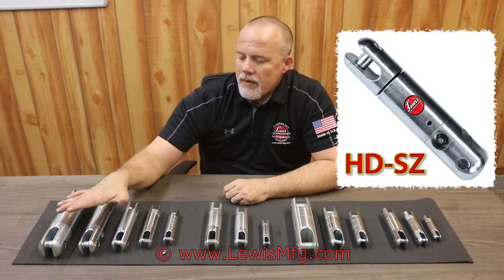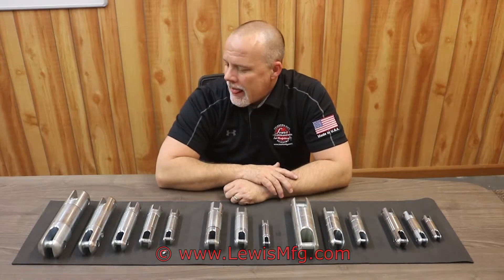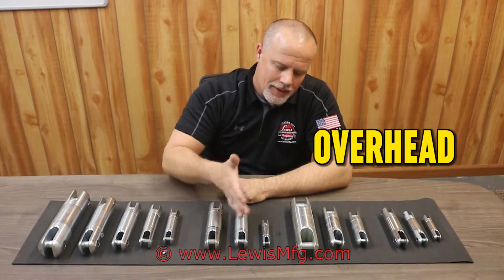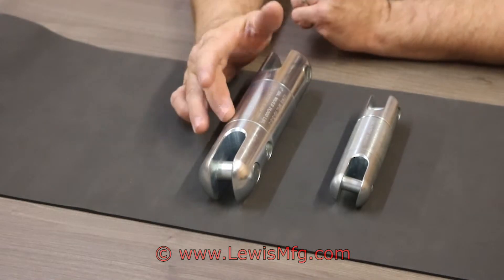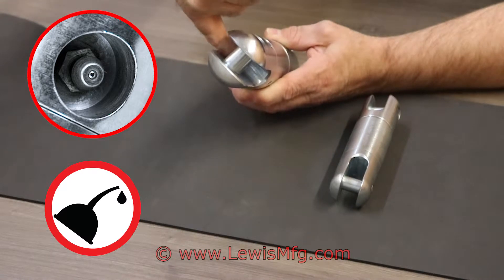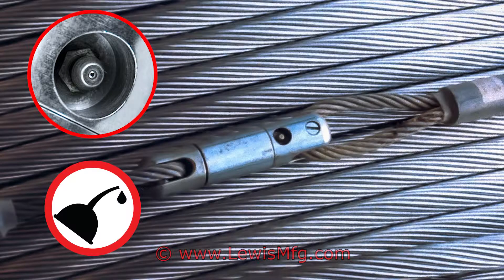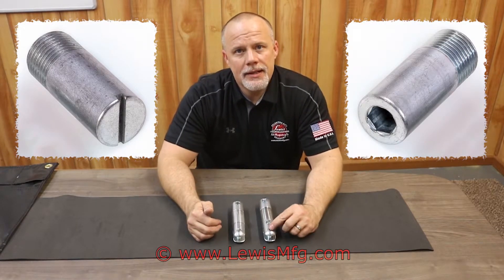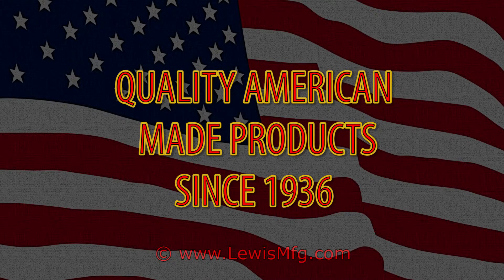Ball Bearing Swivels for Pulling Cables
Ball Bearing Swivels for pulling cables, Wirerope or conduits underground and overhead for utility applications. Manufactured by Lewis MFG. from pre-stressed high-strength steel. MADE IN THE USA.